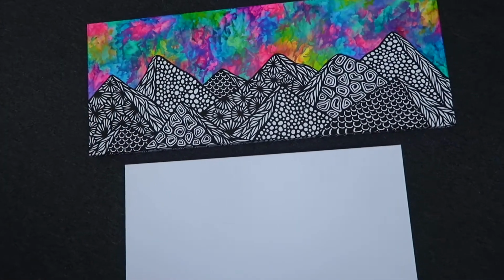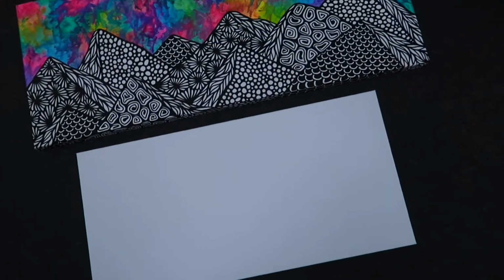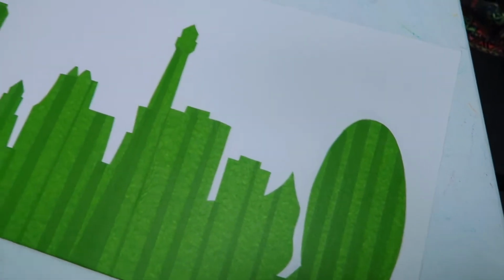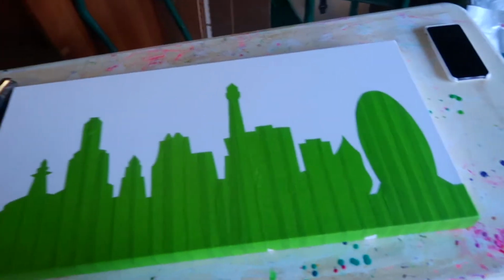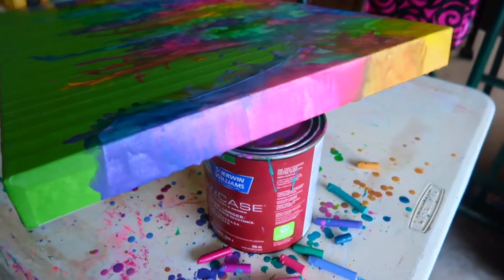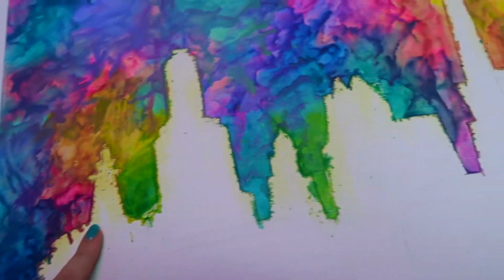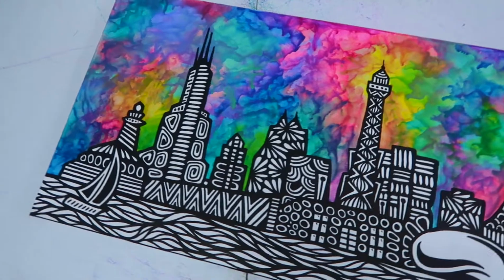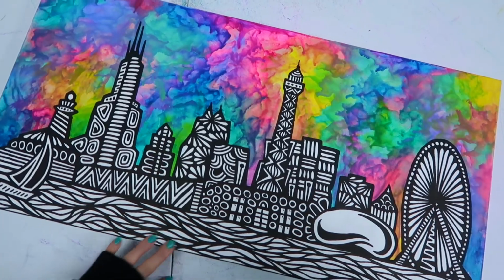CHICAGO skyline crayon melt!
Another crayon melt in the books! Really happy with how this one came out! THE BEAN IS POPPIN OUT!

Thanks guys, much appreciated!
- Brita Lynn